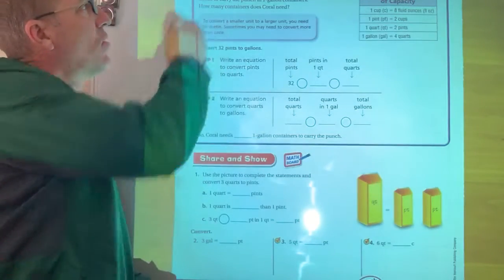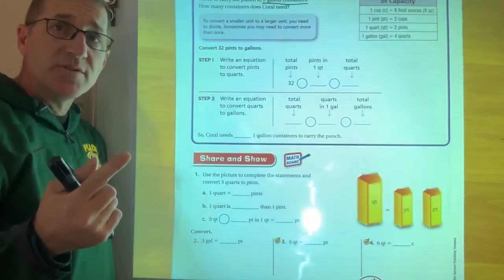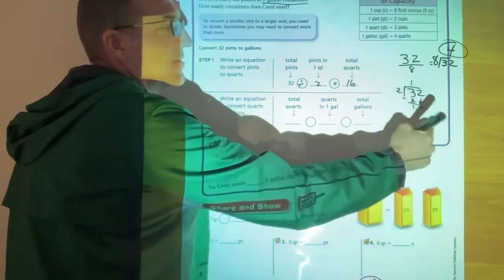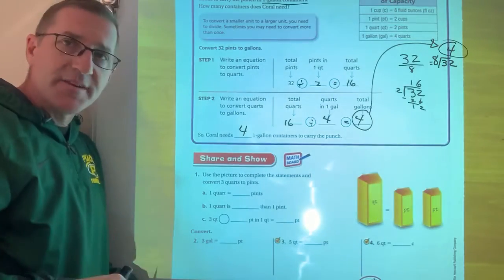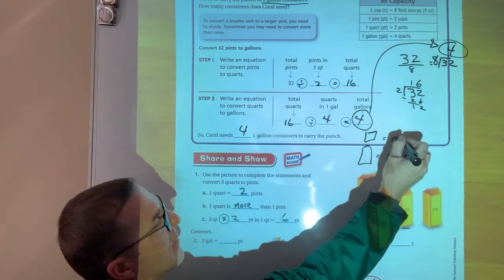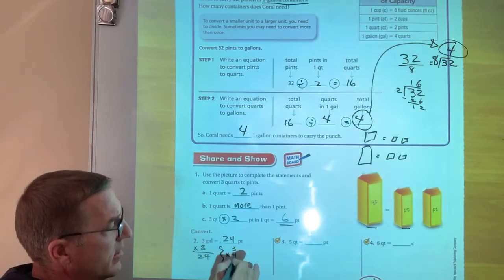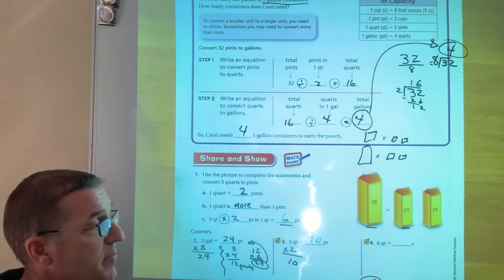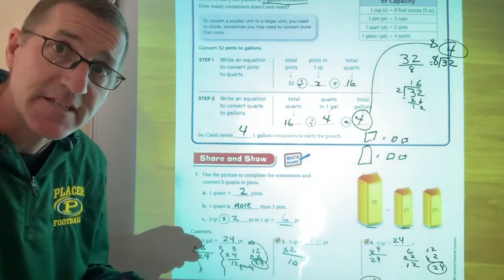10.2 Video 2